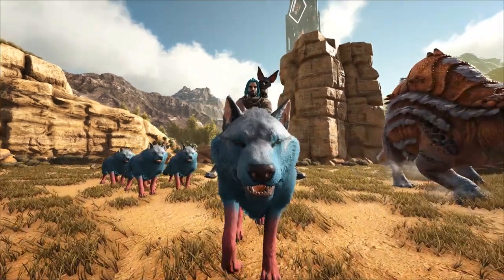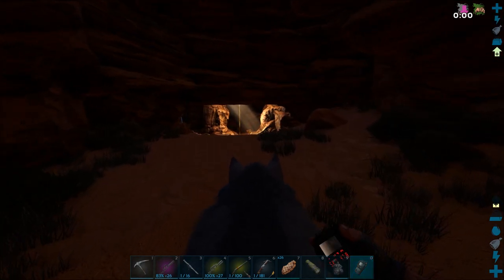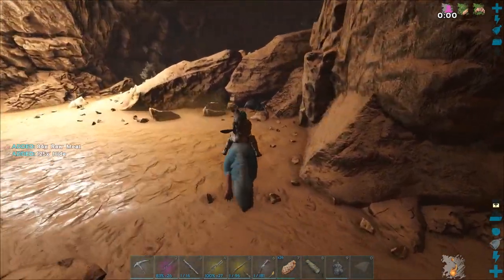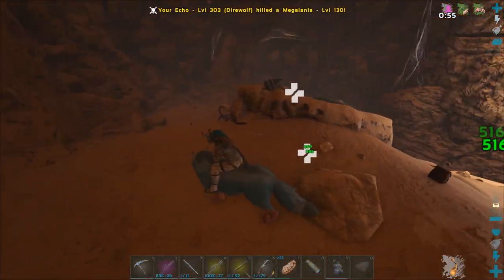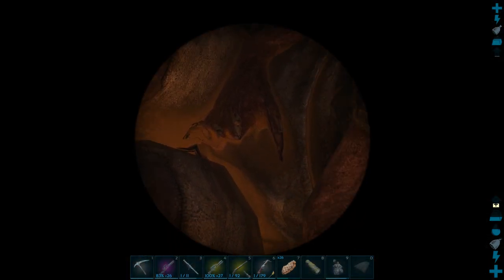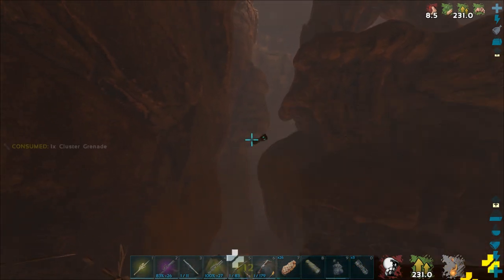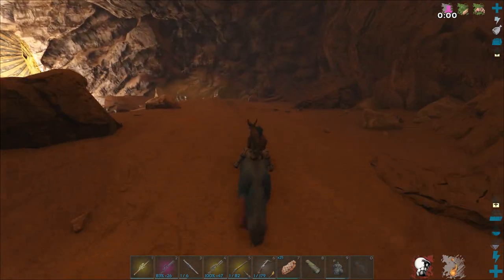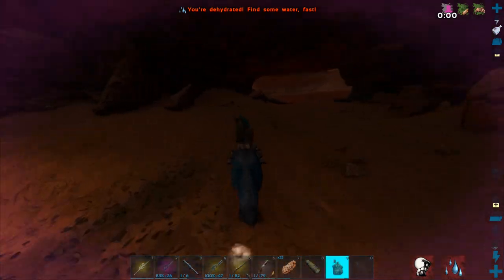EXPLORING THE OLD TUNNELS CAVE FOR THE GATEKEEPERS ARTIFACT! - Ultimate Ark [E48 - Scorched Earth]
EXPLORING THE OLD TUNNELS CAVE FOR THE GATEKEEPERS ARTIFACT! - Ultimate Ark [E48 - Scorched Earth] W/ SYNTAC